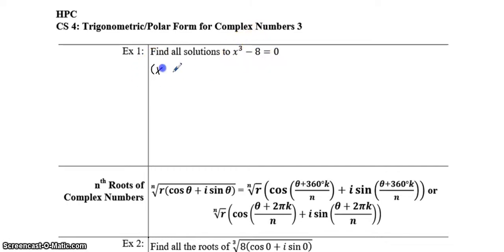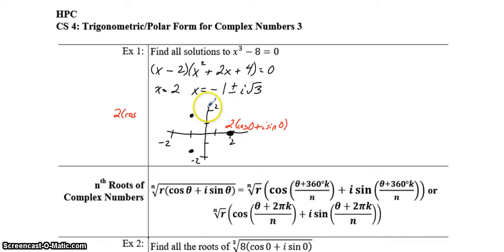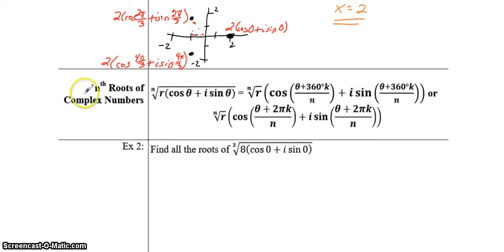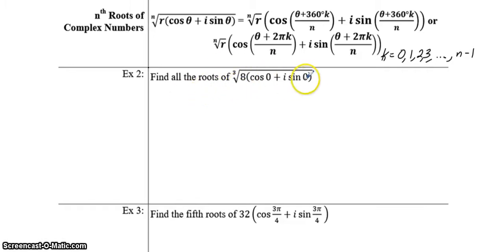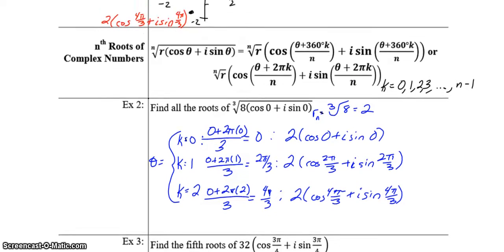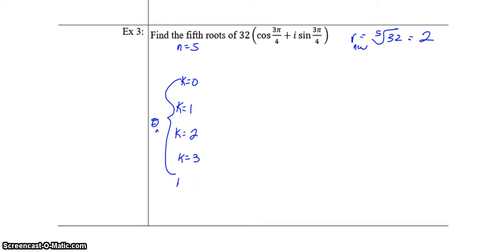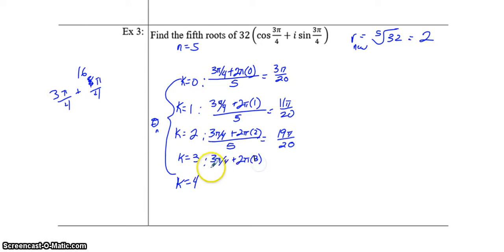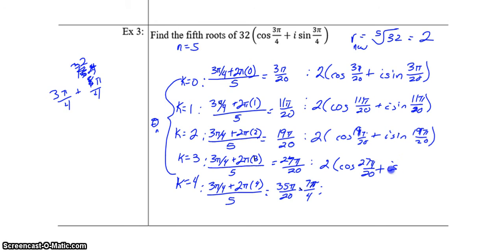Trig form of Complex numbers 3 part I